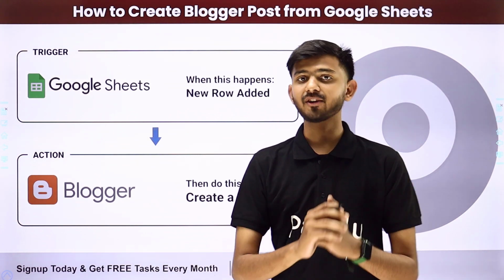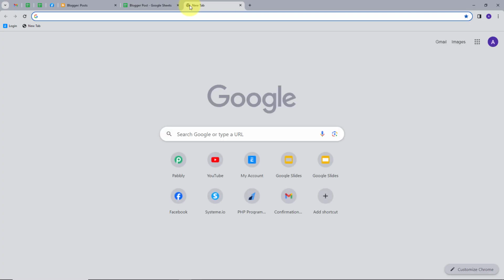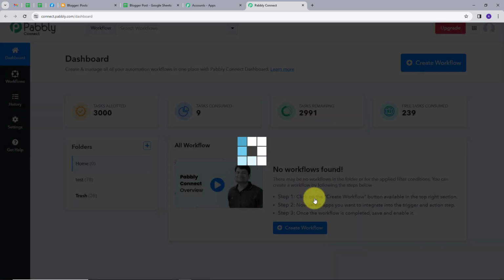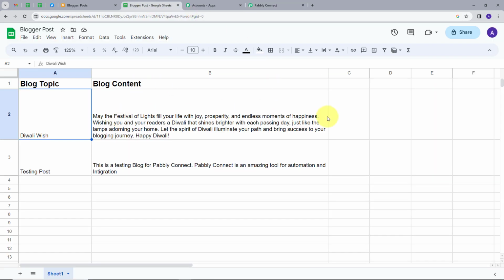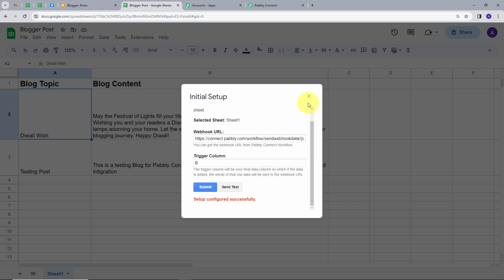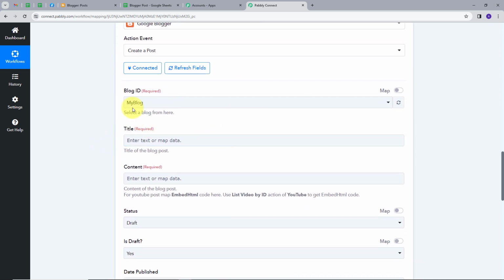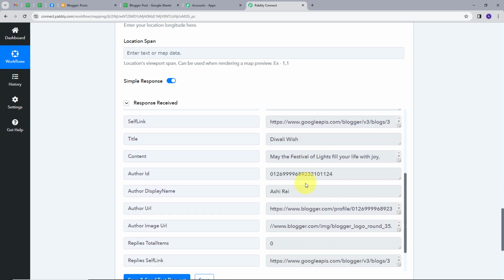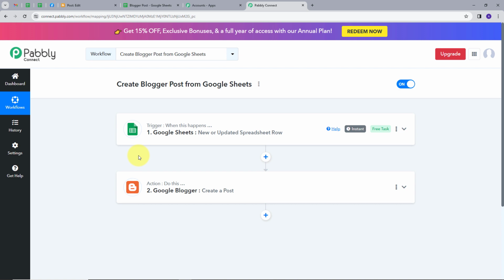How to Create Blogger Post from Google Sheets | Blogger Google Sheets Integration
In this comprehensive tutorial, we'll guide you through the process of creating Blogger posts from Google Sheets using the Blogger Google Sheets Integration. This powerful automation simplifies the content creation and publishing process for your Blogger blog.

Discover how this integration can enhance your blogging workflow by enabling you to manage and organize your content in Google Sheets and seamlessly transfer it to your Blogger platform. Whether you're a blogger, content creator, or publisher, this automated solution will help you save time and maintain a structured approach to your blogging activities.

Say goodbye to manual data entry and hello to a more efficient and streamlined content creation process.

1. Automation: Pabbly Connect offers automation capabilities that can help you automate mundane and repetitive tasks. This allows you to save time, money and resources.

2. Integration: Pabbly Connect provides a wide range of integrations so that you can connect different web services with each other. This helps you to create smarter workflow processes and make your business more efficient.

3. Security: Pabbly Connect takes security seriously and provides an industry-standard security system to protect your data and applications.

4. Scalability: Pabbly Connect is highly scalable and allows you to easily add new applications and services to your workflow.

 5. Cost-effective: Pabbly Connect is cost-effective and provides plans for different business sizes.